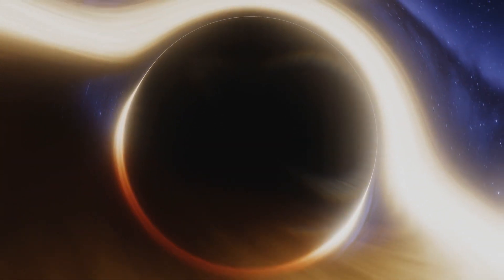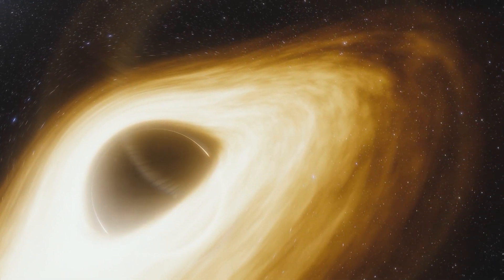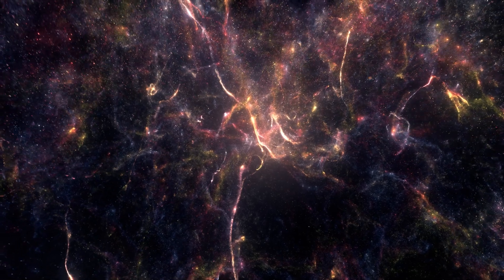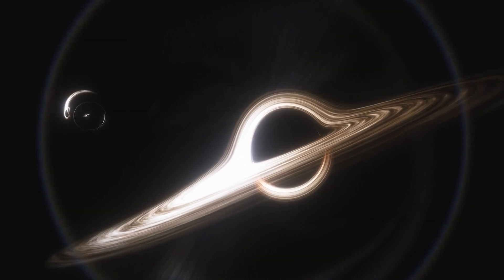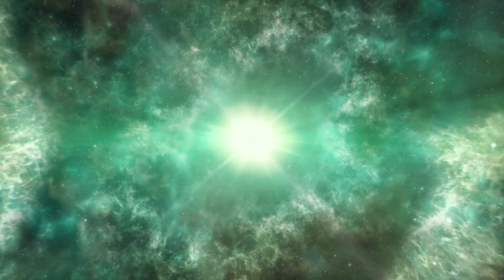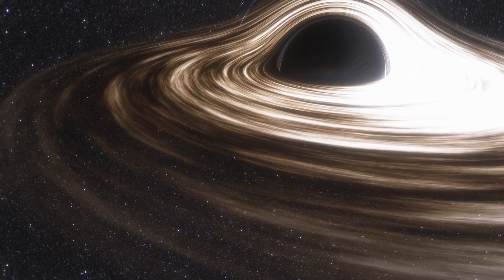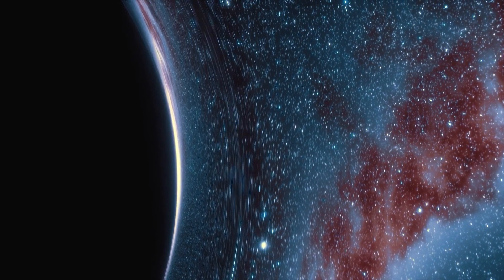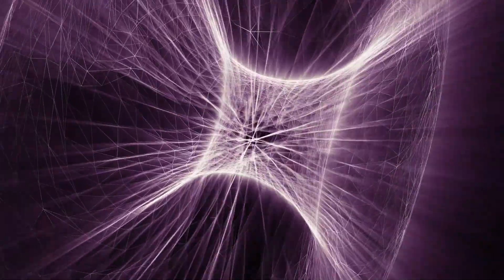Top 5 Black Hole Theories That Will Blow Your Mind